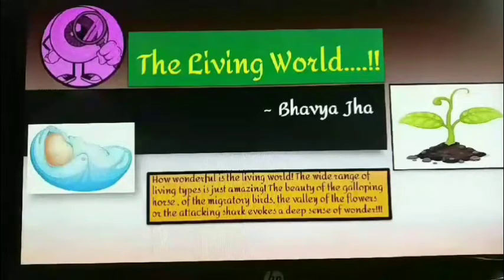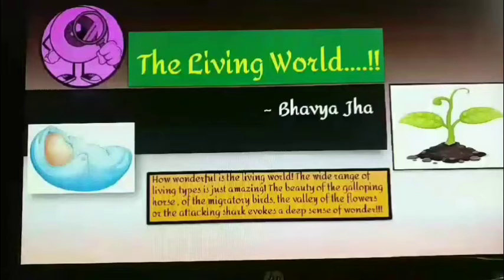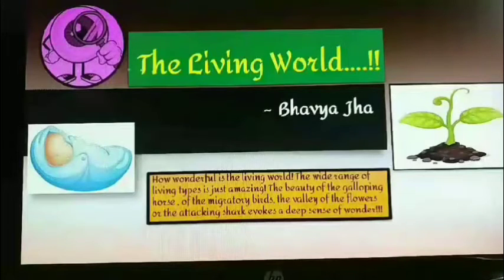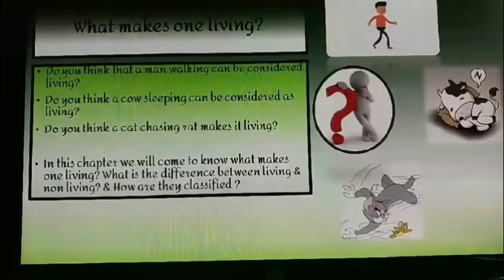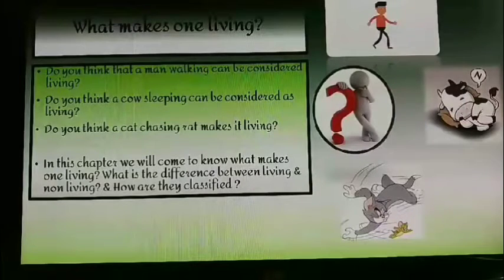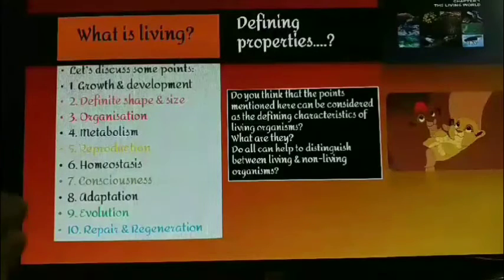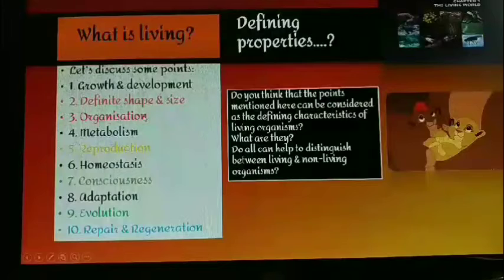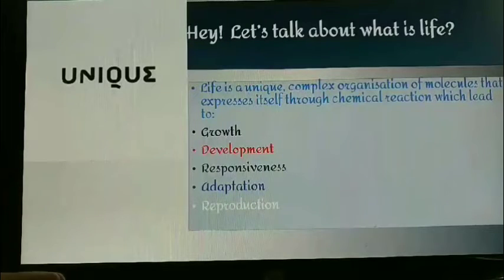The Living World | Introduction | Class 11 | Biology Chapter 1| Part 1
Hey Everyone!
This is a small introduction to the first chapter of Class 11th Biology- The Living World.

Hope this would help you:)
~Bhavya✨